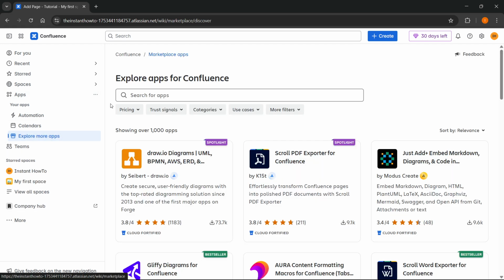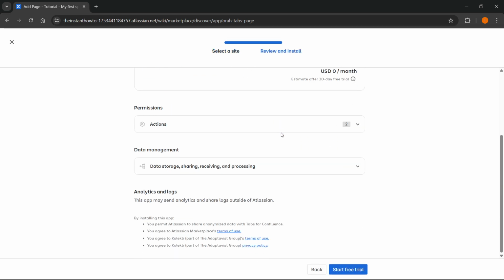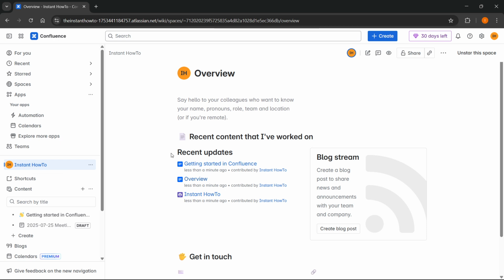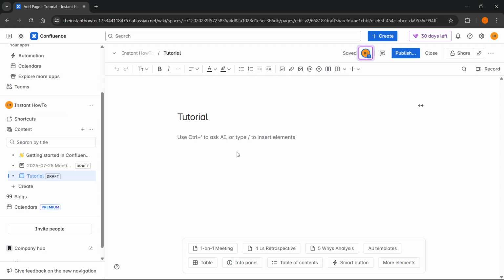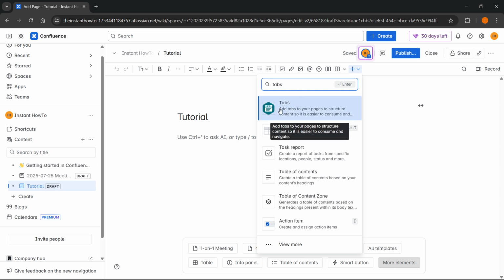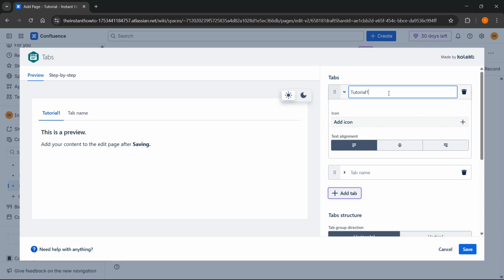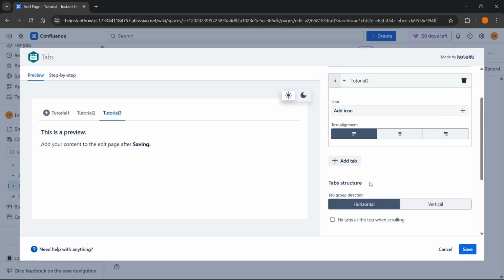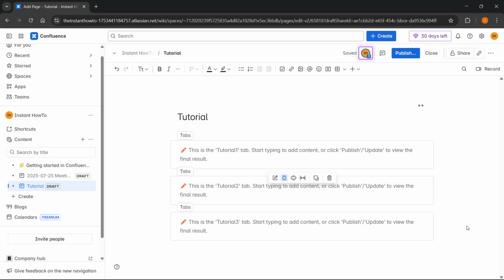How To ADD TAB On Confluence Page (QUICK & EASY) 2026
In this video, I’ll show you how to add a tab on a Confluence page. This is a full guide on how to create tabbed content using macros or custom layouts in Confluence in 2026.

If you're trying to organize your Confluence page with tabs, this is the video you need to watch!